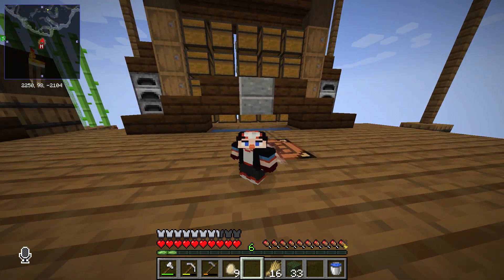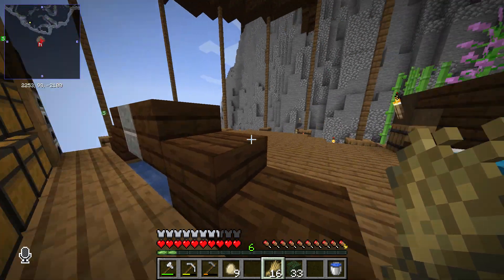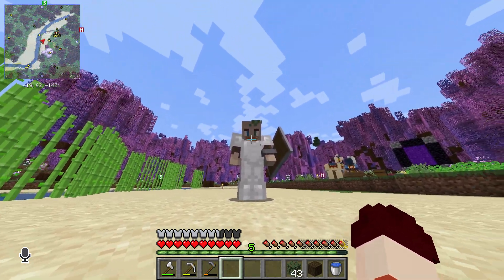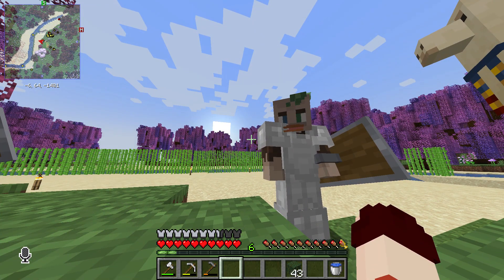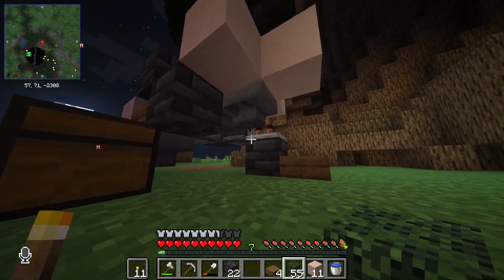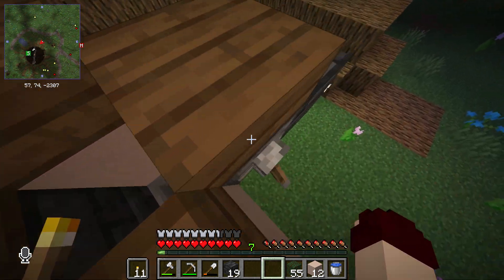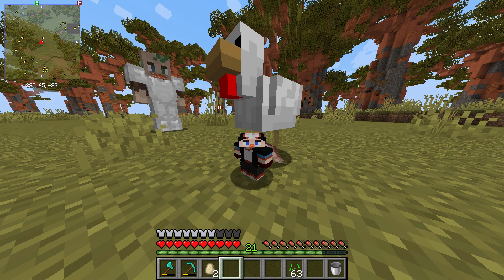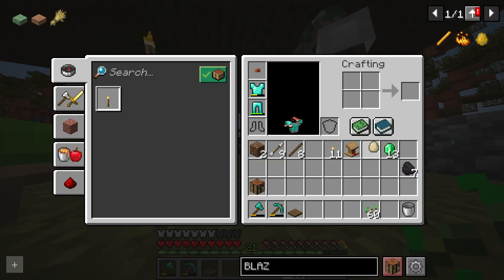Birds SMP | Villager Breeder!!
About this Video:
Today we make a minecraft villager breeder with the help of Vandal, with a few side quests involving @equestriskyemc and @HEROshineMC